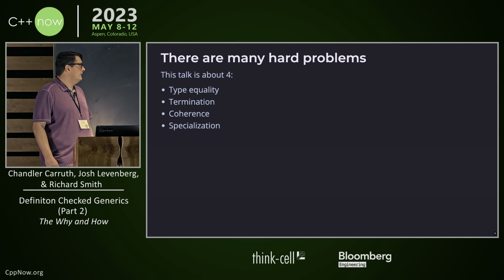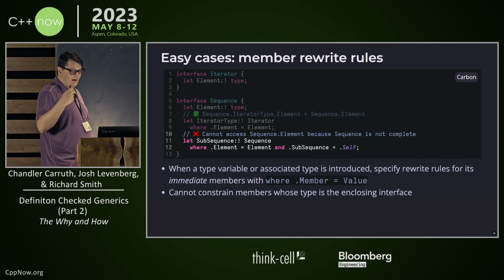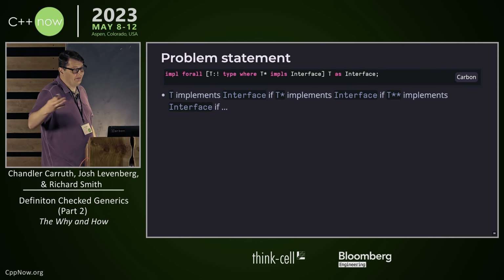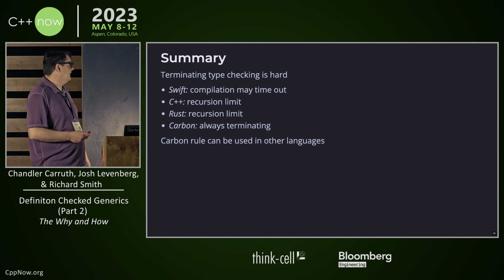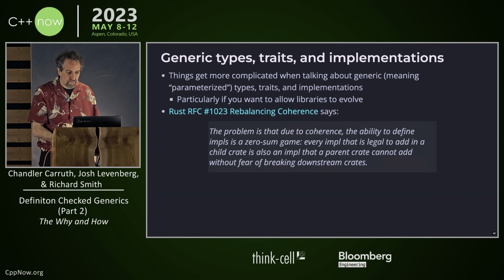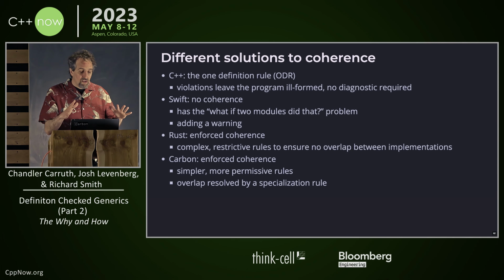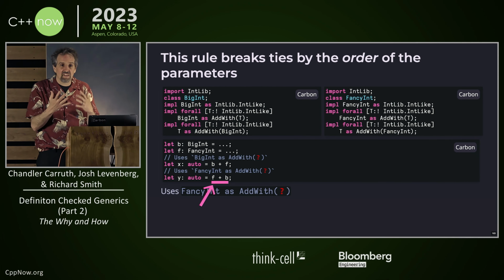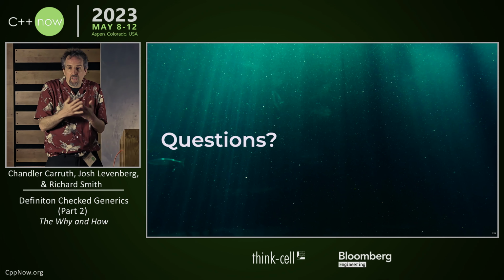Definition-Checked Generics, Part 2: The Why & How - Chandler Carruth, Josh Levenberg, Richard Smith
Definition-Checked Generics (Part 2): The Why and How - Chandler Carruth, Josh Levenberg, Richard Smith - CppNow 2023

This two-part talk explores what fully definition-checked generic programming is, like what was tried with C++0x concepts, how it compares to C++20 templates and concepts, and what advantages checked generics provide.

In the first session, we will work through a series of examples to understand how C++20 concepts work and how they struggle to provide the fundamental benefits of definition checking. We will examine how C++0x concepts, Swift, Rust, and Carbon achieve these benefits and the core differences between their approaches. We then dig into how this form of generic programming provides a better foundation across many aspects of the language compared to C++, and our exploration of this space in Carbon.

In the second session, we dive more deeply into the most challenging aspects of building a compelling definition-checked generics system into C++ or a C++-like language based on our work on Carbon. With each of these problem areas, we again survey existing approaches from C++, Swift, and Rust. We will then show some limitations and challenges with these approaches, such as undecidability or non-termination, and our proposed approach in Carbon.

Chandler Carruth

Chandler Carruth is the technical lead for Google's programming languages and software foundations. He has worked extensively on the C++ programming language and the Clang and LLVM compiler infrastructure. Previously, he worked on several pieces of Google's distributed build system and made guest appearances helping maintain a few core C++ libraries across Google's codebase. He received his M.S. and B.S. in Computer Science from Wake Forest University, but disavows all knowledge of the contents of his Master’s thesis. When not hammering away on a weirdly shaped keyboard, he enjoys sushi, fine dining, brown spirits, and everything about wine.

Josh Levenberg

Josh Levenberg is on the Carbon Language team at Google, driving large parts of the language design across its type system. He has worked on a wide range of C++ software over the past 30 years including TensorFlow and MapReduce. Prior to working at Google, he worked in the video game industry, and has a Ph.D. in Math. When not building large, complex C++ software systems he both juggles and practices ballroom dancing. He also has a surprising distinction of having an anime convention named after him (JoshCon).

Richard Smith

Richard is a professional C++ language lawyer at Google and one of the three leads of the Carbon language project. He has worked in great depth on the C++ core language, has authored over a hundred C++ committee papers, and was the editor for the C++17 and C++20 standards. Until recently, he was the lead developer of the Clang compiler. When not working on the guts of programming languages, he likes to play pool, and to annoy his cats with mediocre piano performances.